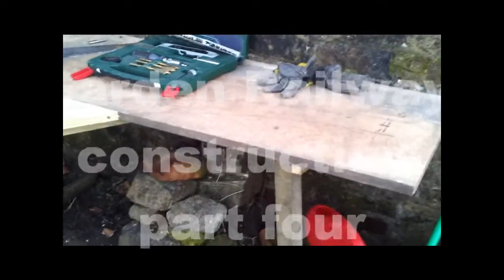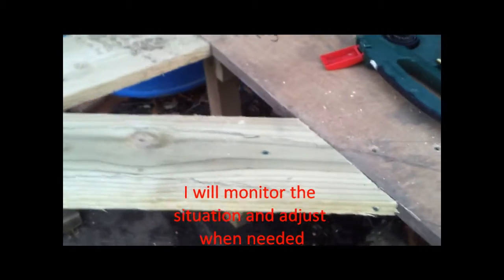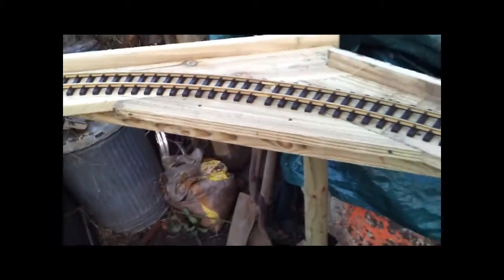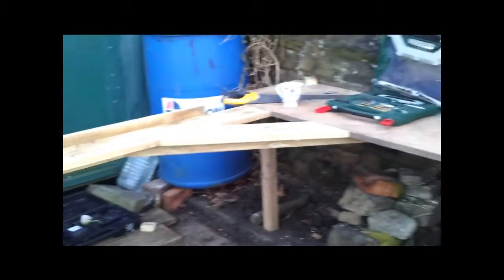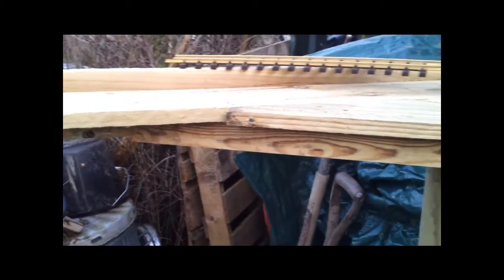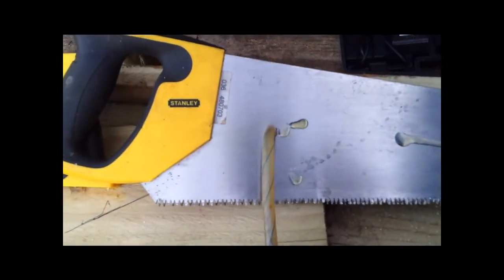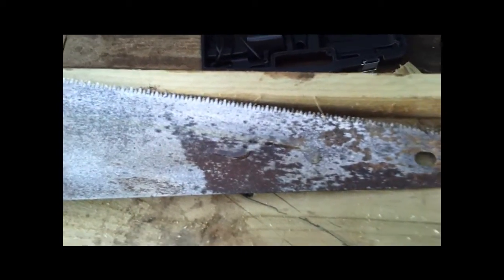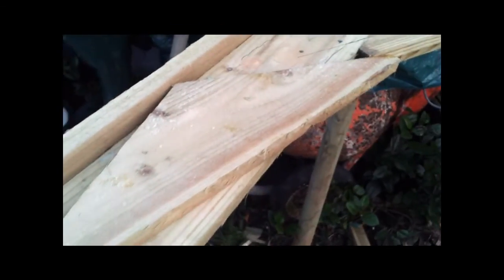Garden Railway construction, part four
A busy weekend out in the fine weather with friends and a busy week of work ahead. But slowly the foundation for the track is taking shape. It is all pretty rock solid. I could walk along it safely.